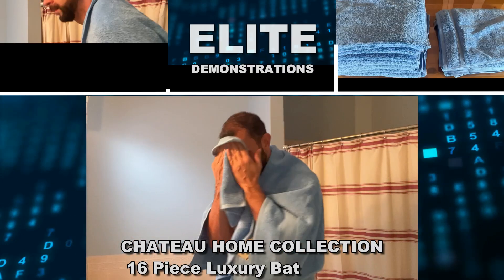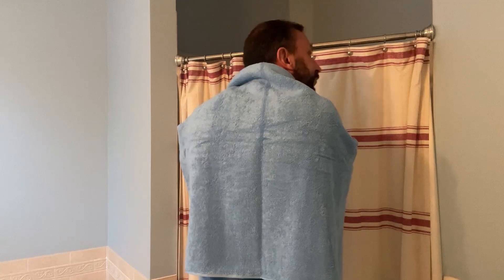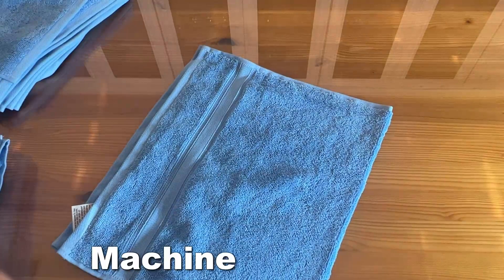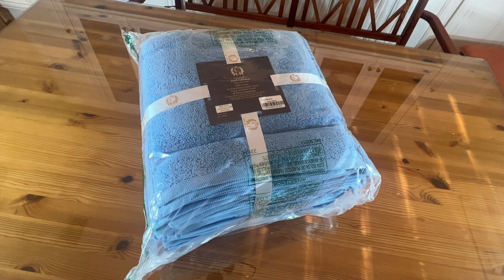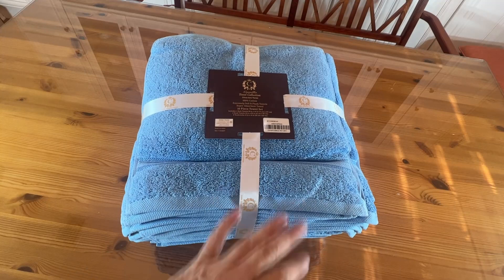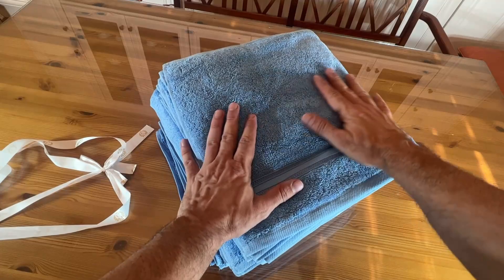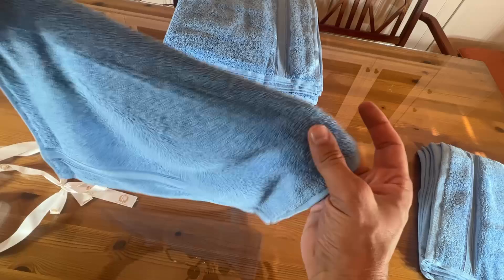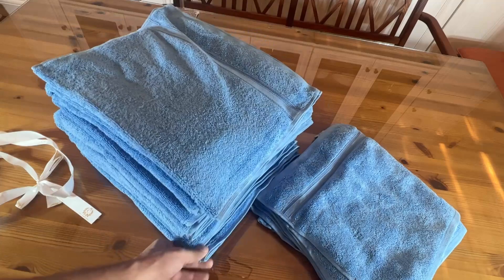16 Piece Luxury Bath Towels - 100% Cotton Bath Towel Sets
Bath Towels Set Includes : 4 Large Bath Towels (54 inches x 28 inches), 4 hand towels for Bathroom (26 inches x 16 inches), and 8 Wash Cloths for your body (13 inches x 13 inches). These bath towel sets are the perfect thing to keep your bathroom looking clean and fresh and are not just classic white or blue but come in 14 different colors, which makes them more fun!
    SOFT LUXURIOUS FABRIC: These 100% cotton ultra low twist bathroom towels are the ultimate in comfort. Soft, thick, and highly absorbent they're great for everyday use or when entertaining guests! These 600 GSM density bathroom towels set will soak up water fast while still feeling luxuriously soft on your skin - making them ideal in any setting. These are Apartment essentials.
    EASE OF CARE: This cotton bathroom towels are machine washable, please refer to the care label for cleaning instructions. There may be higher lint during the first few washes however, once you complete the first few wash cycles, you will find that the lint is considerably reduced. To avoid staining and maintain the vitality of these shower towel sets, please avoid contact with harsh chemicals, facial products, or cleansers.
    OEKO-TEX CERTIFIED: These cotton towels bath towel sets have passed OEKO-TEX certification. OEKO-TEX is an independent certification system that ensures that textiles meet high environmental and safety standards. It also ensures that textiles are manufactured using sustainable processes under environmentally safe and socially responsible working conditions.
SATISFACTION GUARANTEED & IDEAL GIFT: This stylish bathroom towel set is a perfect gift for your family and friends. The beautifully designed packaging will make it an excellent addition to any home!